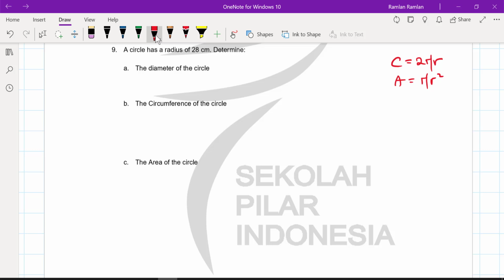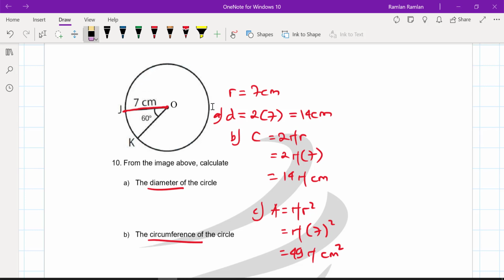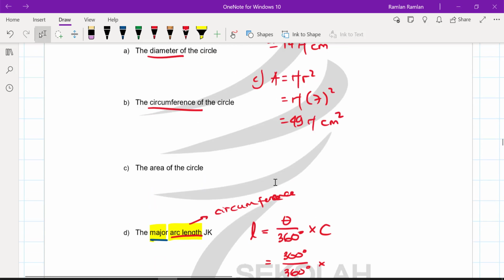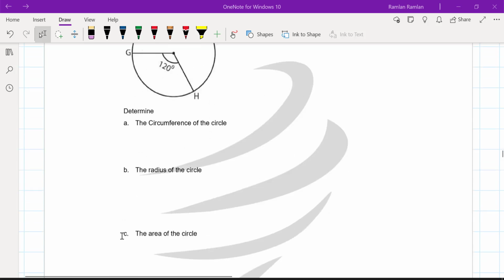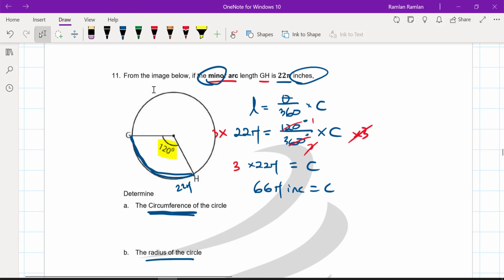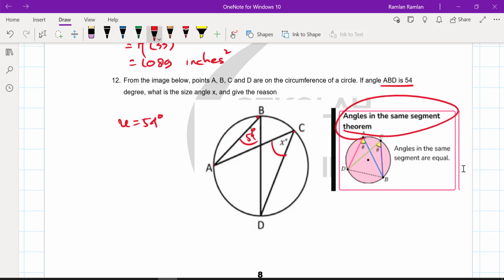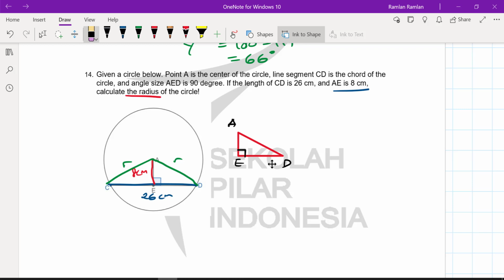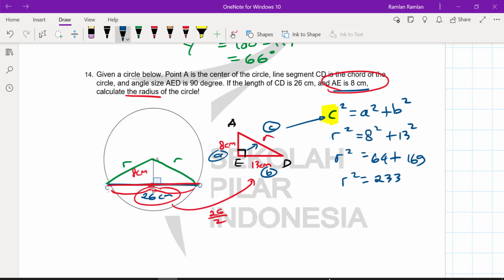End Semester Test Review - Semester 2 - Part 3 - Circles - Grade 8 SPI Math